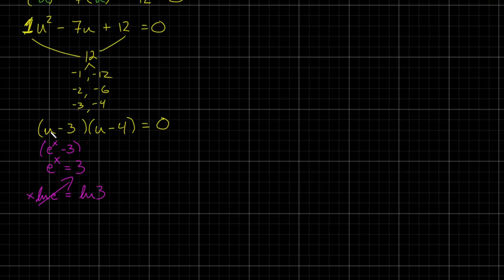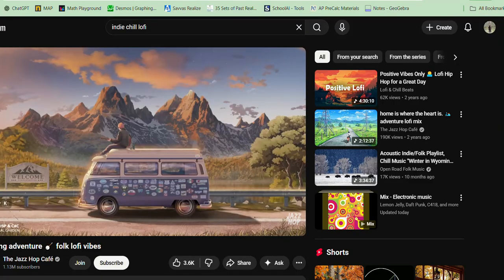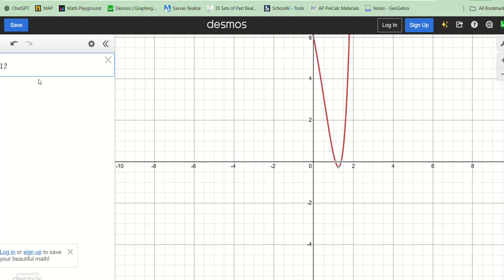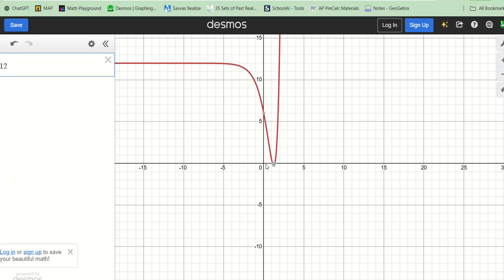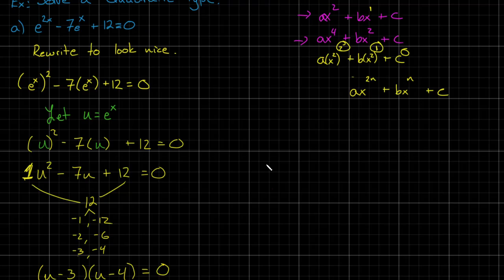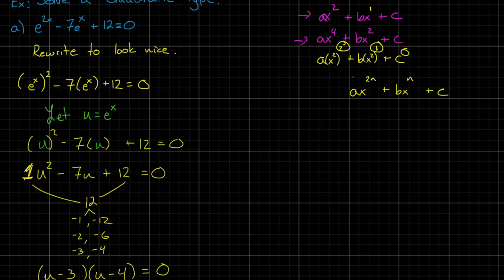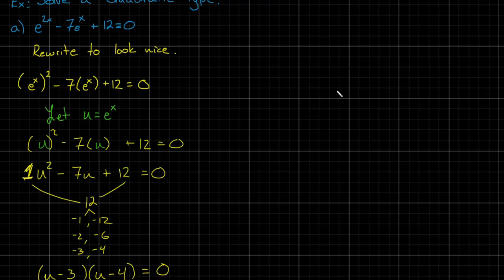4th Hour Precalc (11/21/25) - Lesson 3.4.2 - Solving Logarithmic Equations